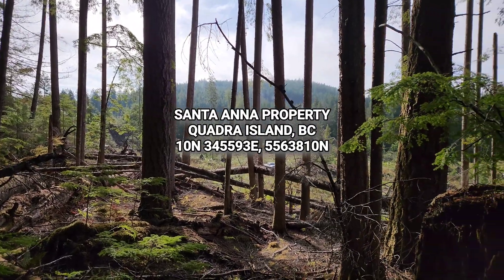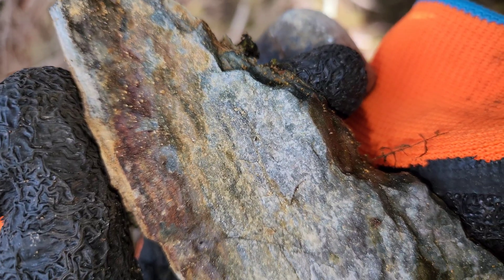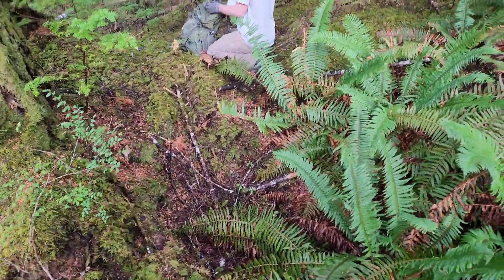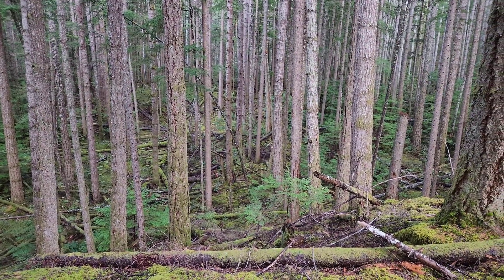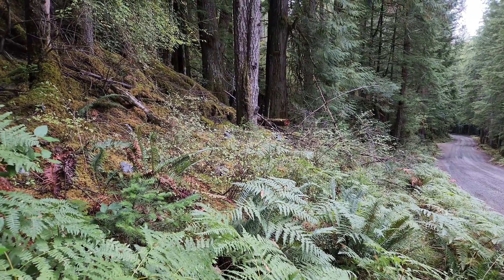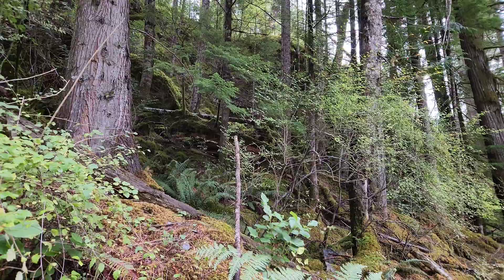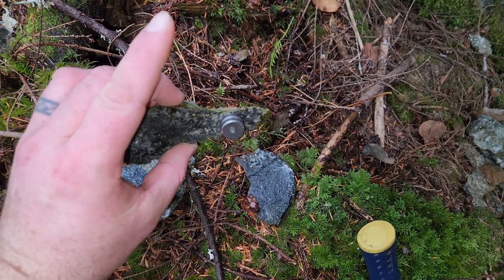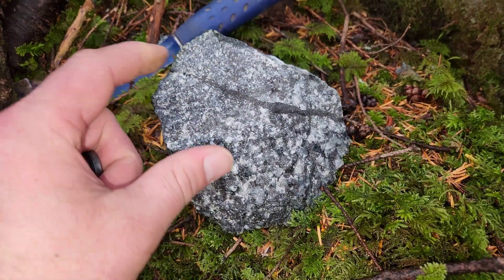Magnetite Outcropping Over Hundreds Of Meters!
The Santana Mine exploration property has copper skarns exposed for over 600m along with a 2000 meter long area of magnetite rich outcrop with heavily disseminated to massive magnetite.

$KLM